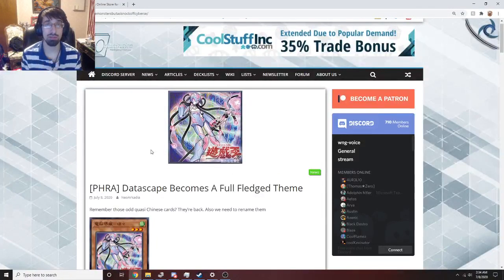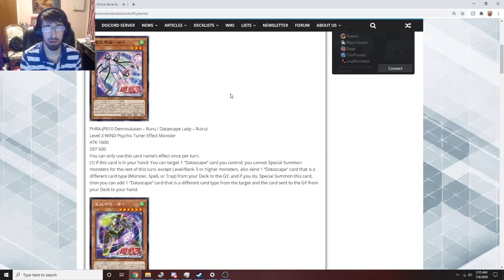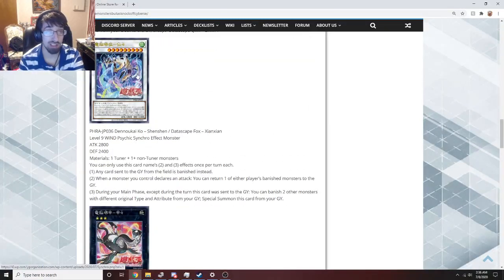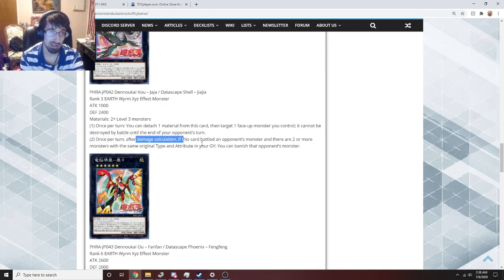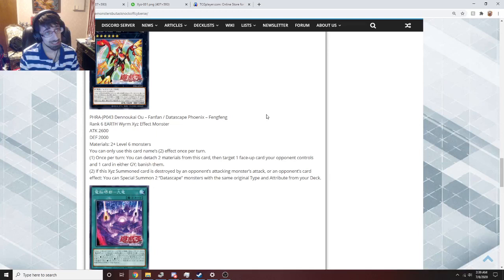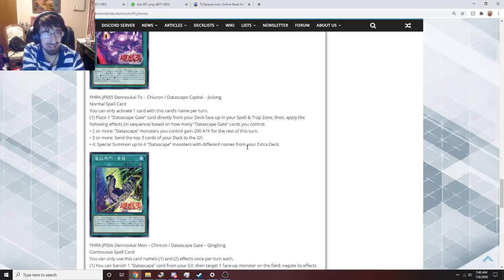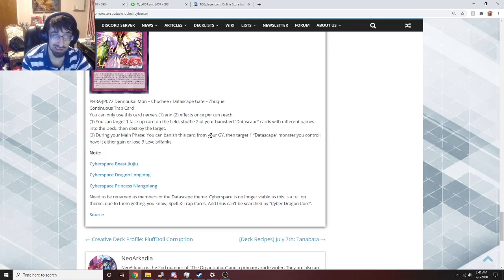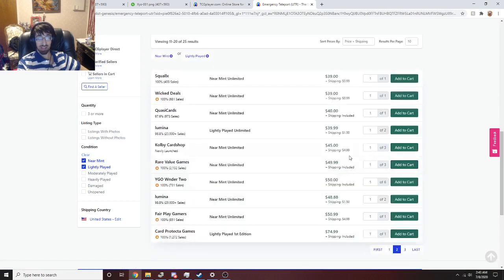DATSCAPE'S REVEALED AND THEY ARE NUTZ!!! Get Your Emergency Teleports While You Can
I own no images in this video